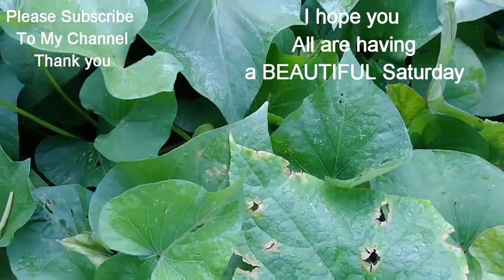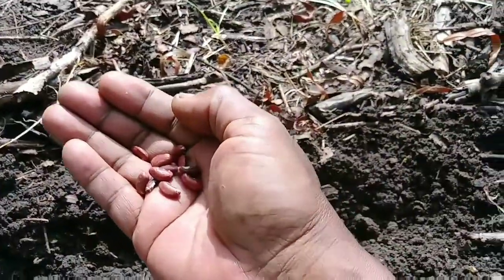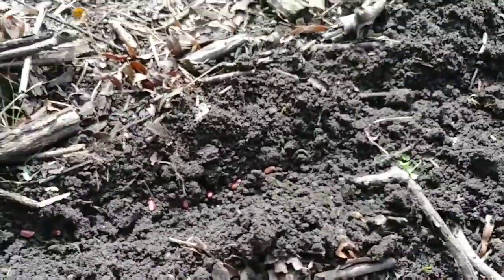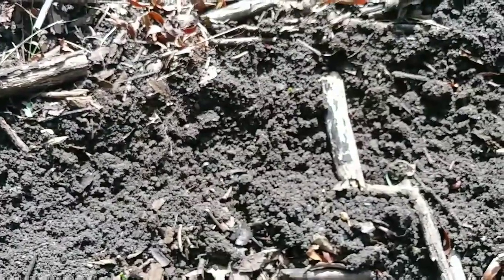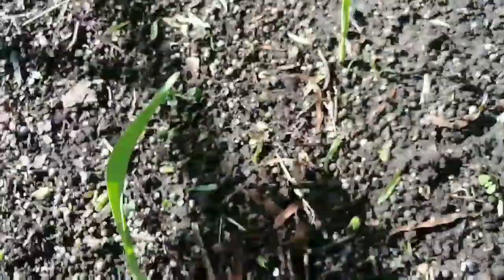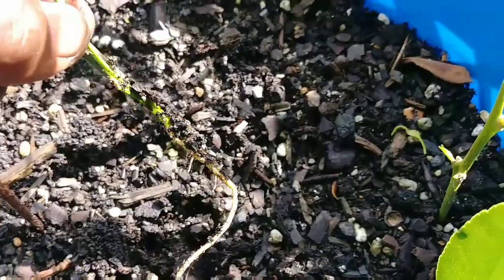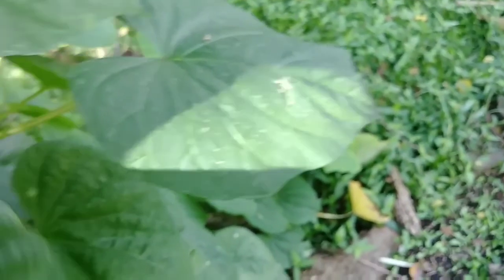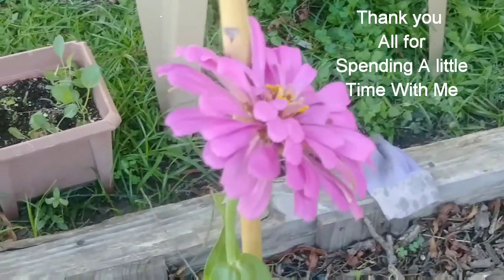Harvesting And Sowing In My Garden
Happy Saturday Everyone, In this Video, Yes I spent all day in my Garden, I harvest A cucumber and Sowed Beans, I hope you Enjoy our visit.

The Name of That plant is: Musa Zebrina  Banana Tree